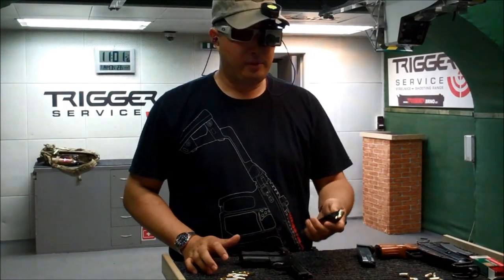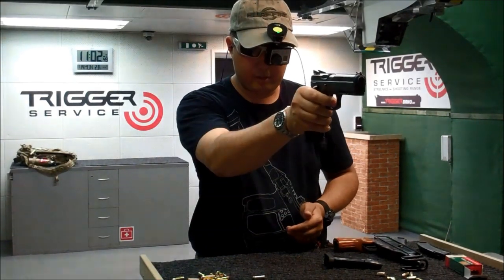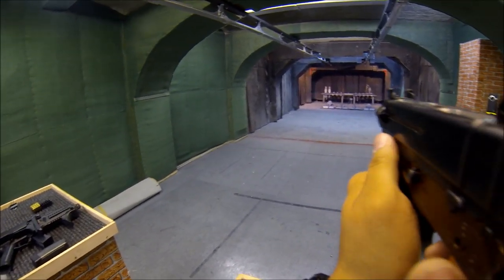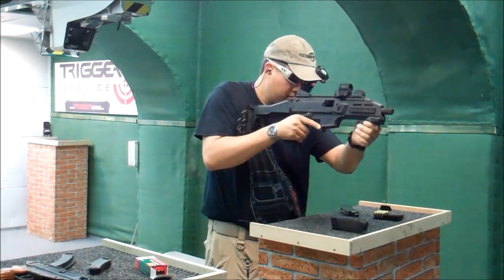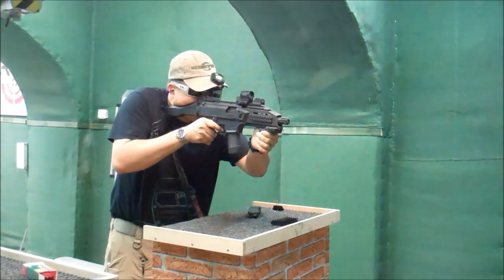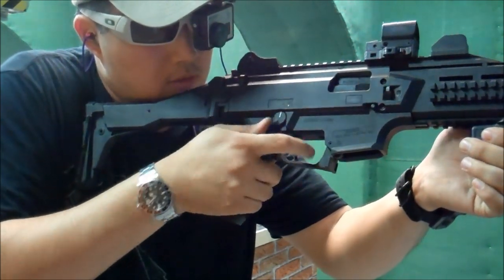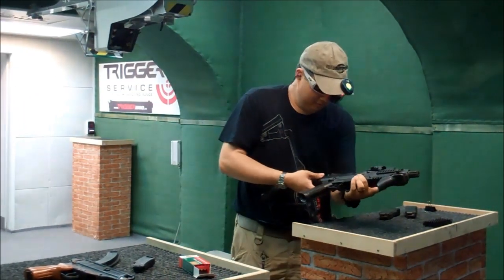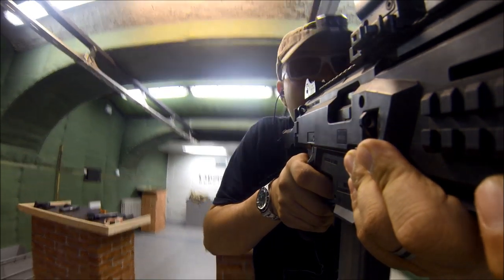Shooting guns in the Czech Republic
I went to Trigger Service during my stay in Brno, CZ. I tried out a CZ-75 SP01 Shadow, Scarabeus, and a CZ Scorpion Evo3